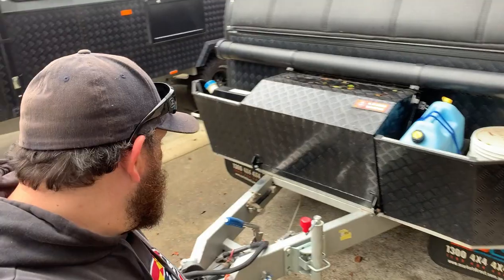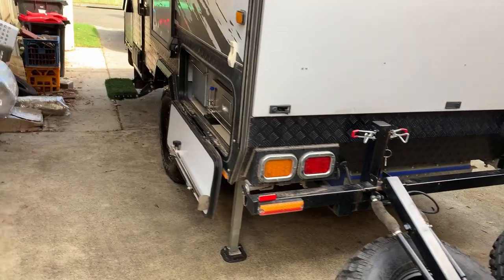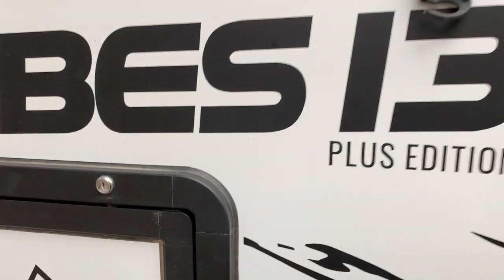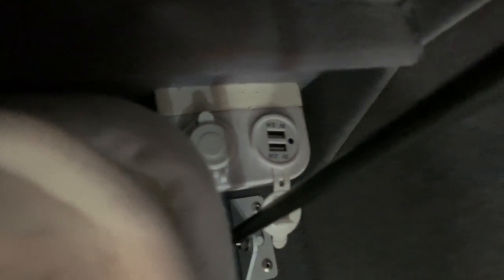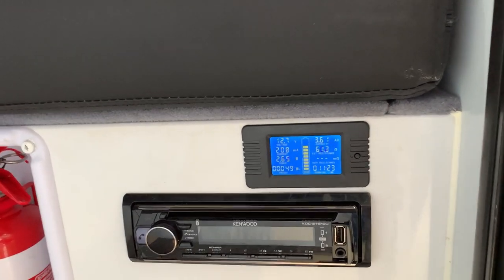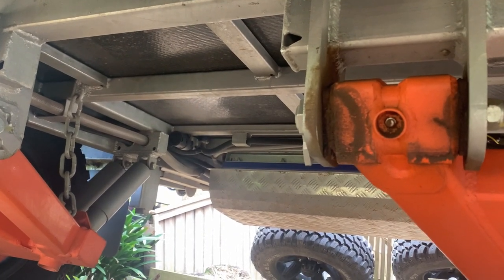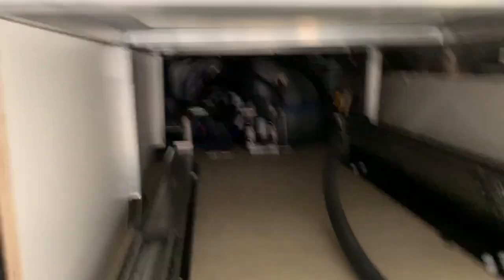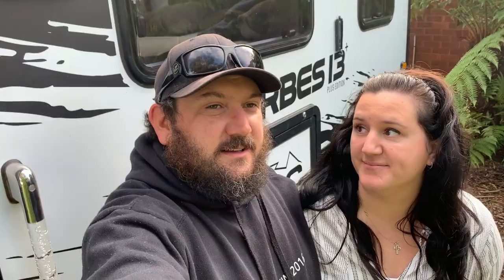Water Tanks Installation | MDC Forbes 13+ | Simple Electrical Modifications | All You Need To Know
In this video, Dave takes you step by step through our water tank modifications and simple electrical modifications for the MDC Forbes 13+.

With the electricals, there were a few minor modifications such as adding USB charging near the bed and installing a TV antenna. With the water tanks, he goes through adding purely drinking water tanks, changing pipes to better-suited water pipes, and adding a filter.

--- Contents ---
00:00 - Intro
00:49 - Electrical Intro
01:25 - Rear Camera
03:50 - Outdoor Electrical Mods
04:31 - Antenna
05:43 - Power By Bed
06:03 - Solar
06:55 - Water Tanks
12:46 - Water Pipes
14:31 - Tap in sink
15:23 - Bloopers